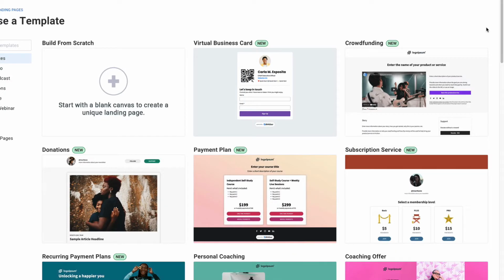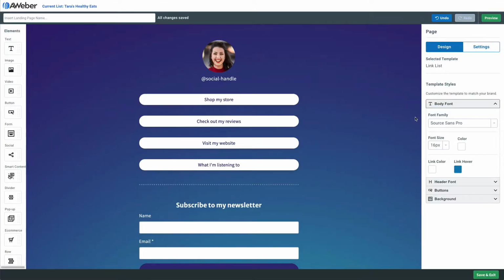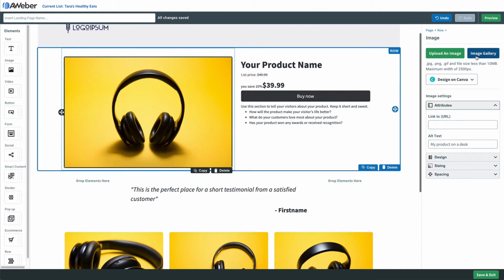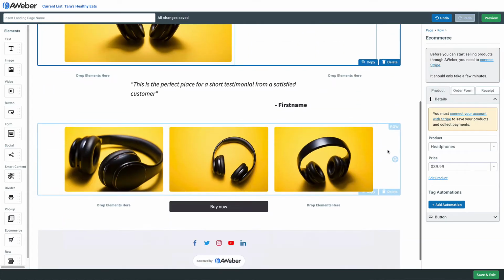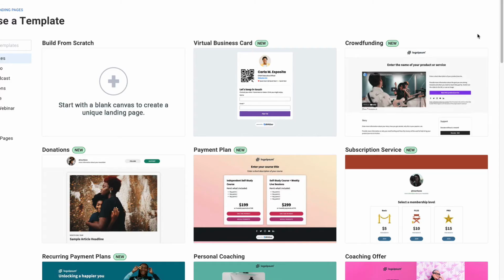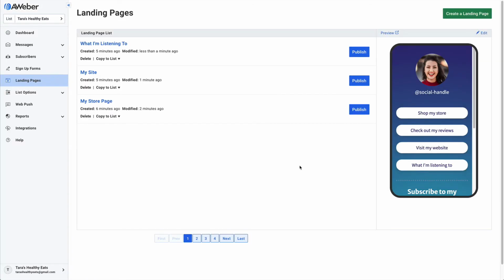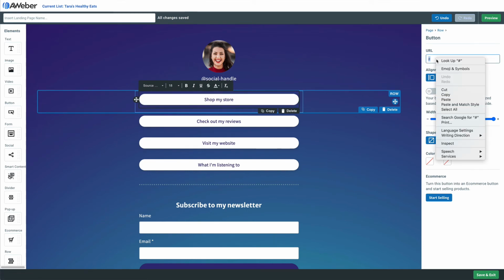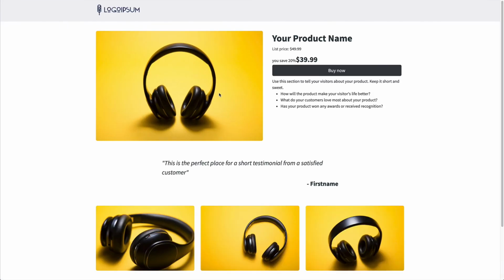Linking landing pages to make a website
You don't need web hosting or anything complicated! With AWeber landing pages, you can link them together to create a pretty effective website with minimal effort.

~ Email Marketing
~ Professional Templates
~ Email Automation
~ Landing Pages